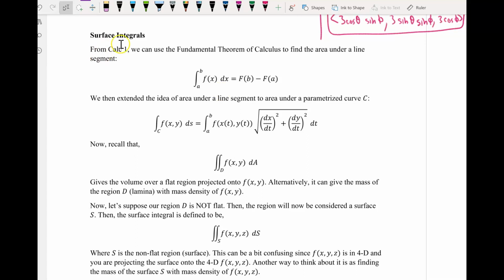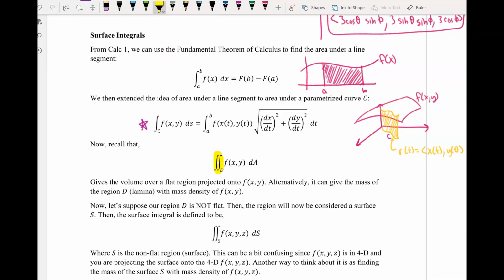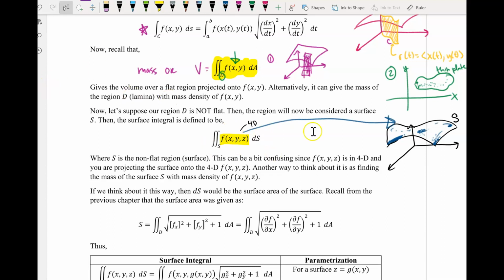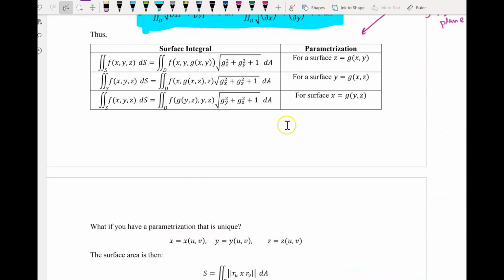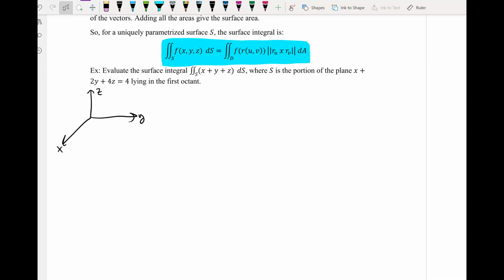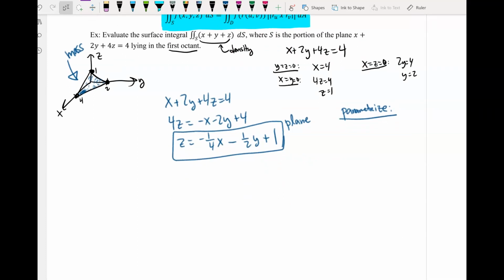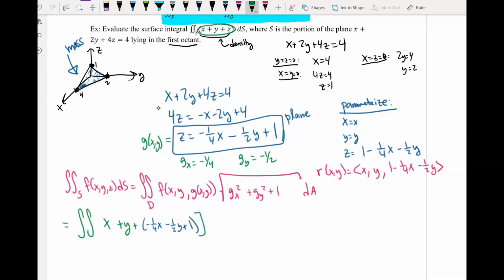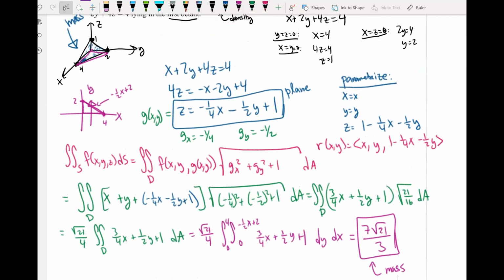Math 252: Surface Integrals over Scalar Fields